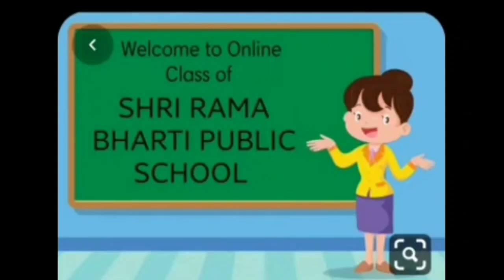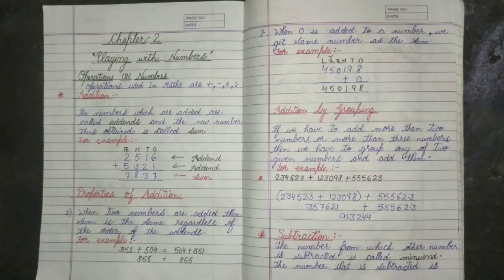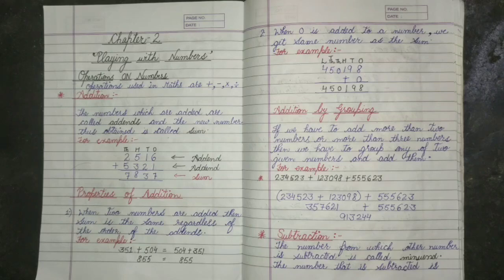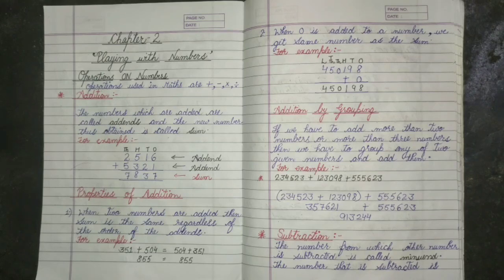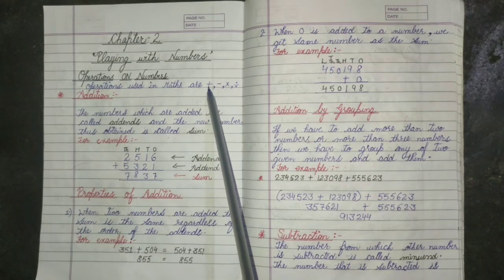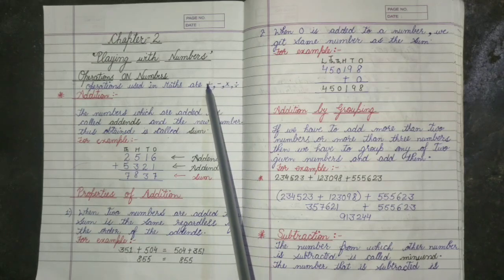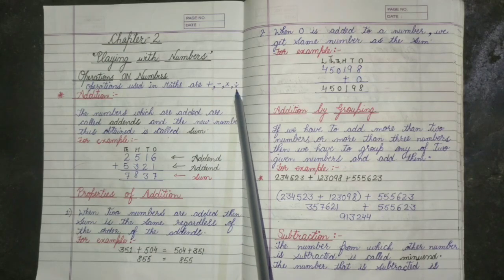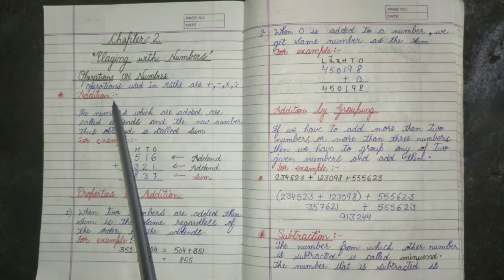6th - Mathematics - 04.05.2020 ( Chapter 2 - Addition and subtraction )